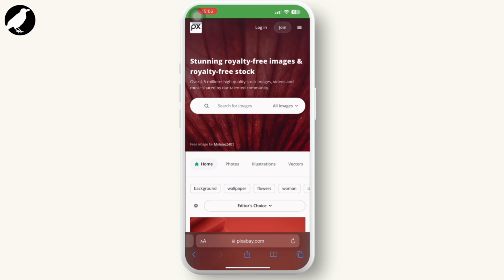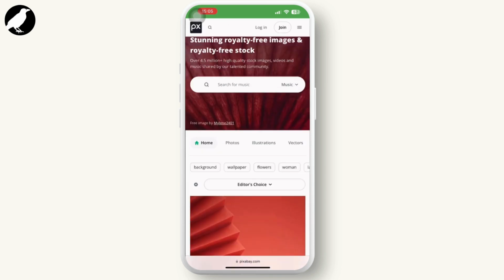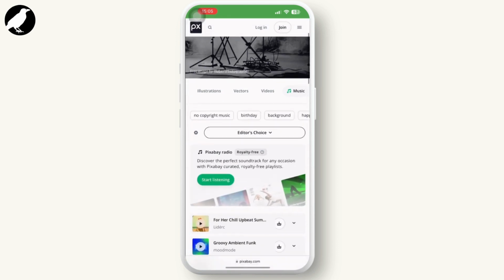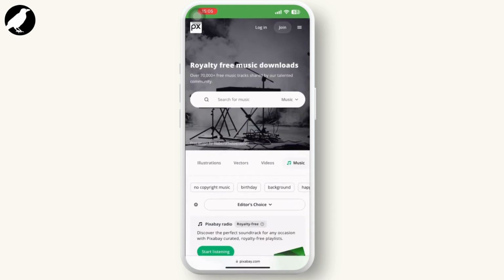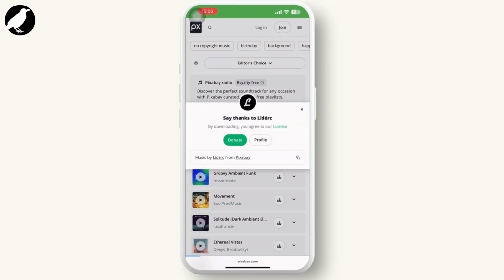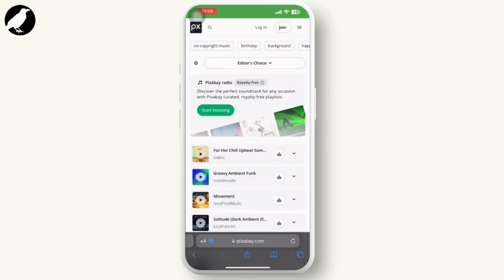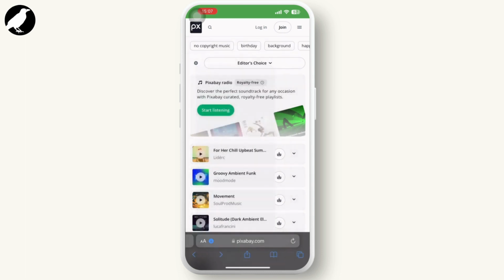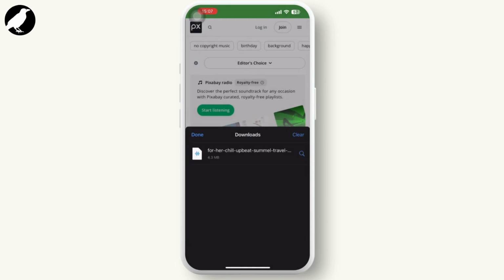How To Download Music On iPhone For FREE And Listen OFFLINE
Easy Steps on How To Download Music On iPhone For FREE And Listen OFFLINE. Easily download music from my iPhone for free by following these steps.

Tired of streaming and want to jam to your favorite tunes offline?  This video reveals FREE and legal methods to download music directly to your iPhone for playback anywhere, anytime.